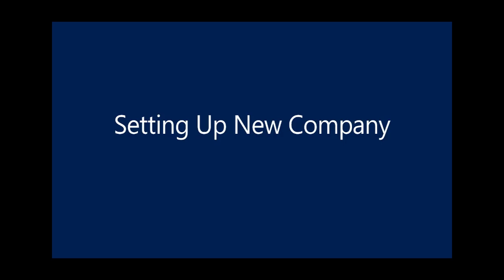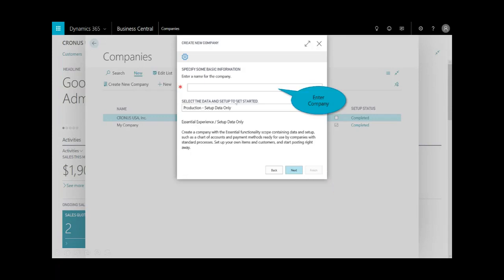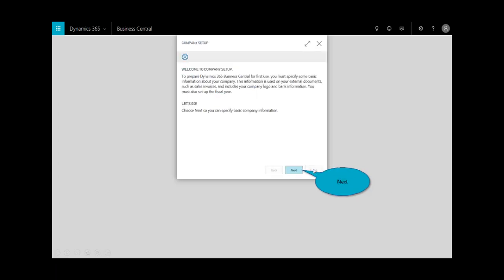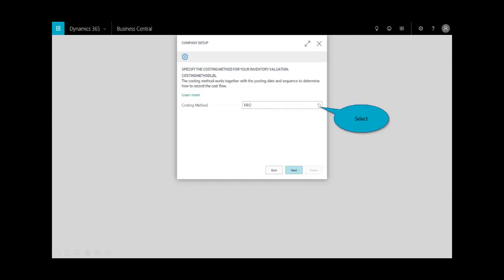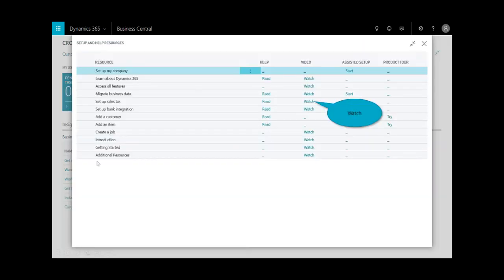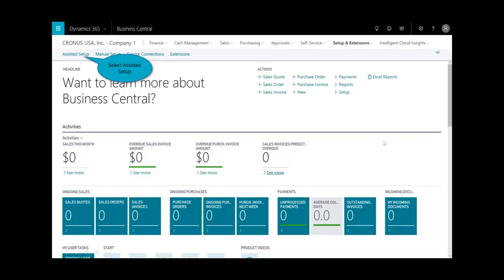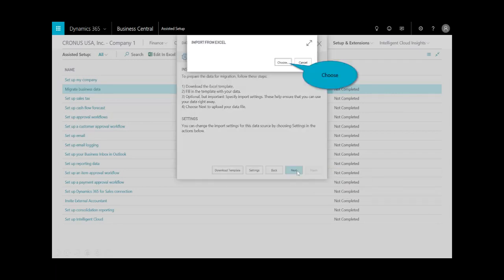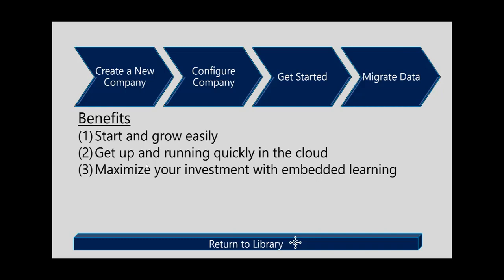Setting up a New Company in Microsoft Dynamics 365 Business Central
Updated - Fall 2018: See how to setup a New Company in D365 Business Central